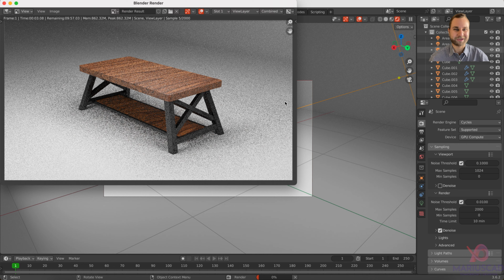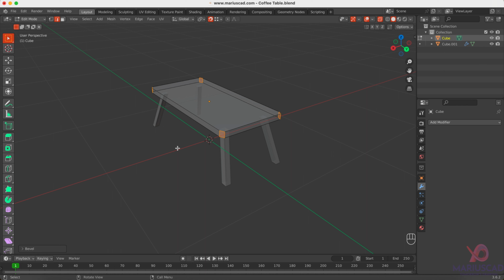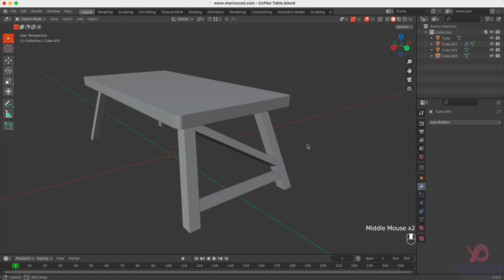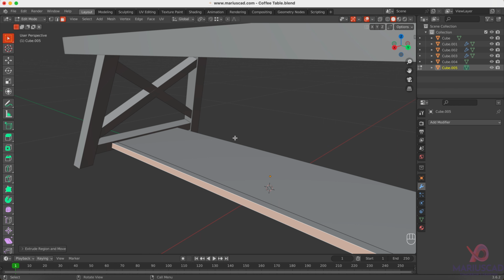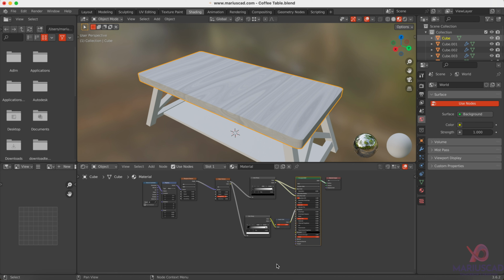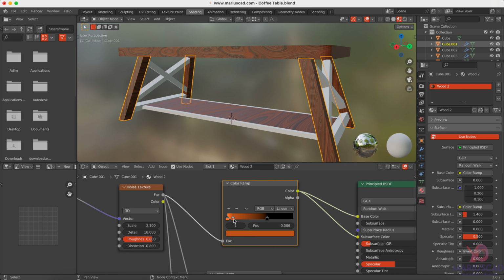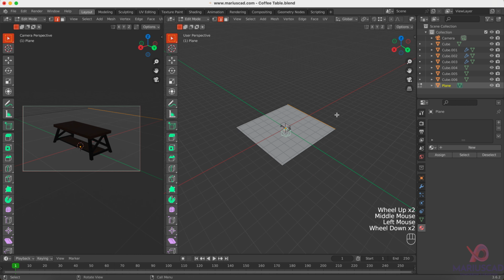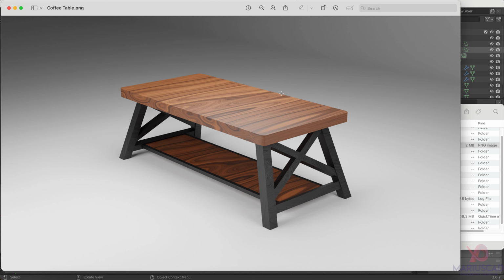Coffee Table in Blender | 3D Modeling | Material | Render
Discover the fascinating world of 3D modeling, rendering, and material application in everyday life. Now you can transform ordinary objects into lifelike digital wonders with the help of this playlist.

In this debut tutorial, I will showcase the entire 3D design process, starting with a coffee table. Learn how to model, add materials, and create a realistic render, turning an everyday object into a digital masterpiece. It is perfect for beginners who want to start with clear and solid information.
To be even easier, you can skip the chapters using the time codes below.

⏱️⏱️TIMECODES⏱️⏱️
0:00 - Introduction
0:43 - 3D Modeling
9:17 - Creating Materials
15:38 - Background and Lights
19:24 - Final Render

The Main Channel:  @MariusCAD